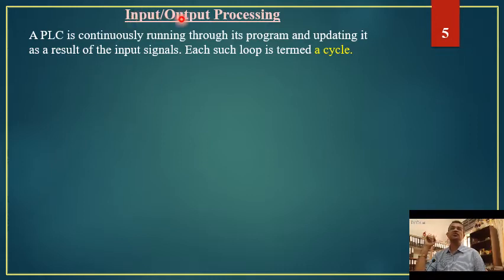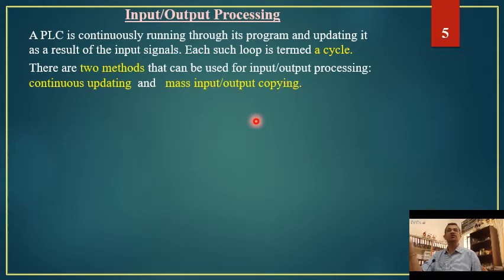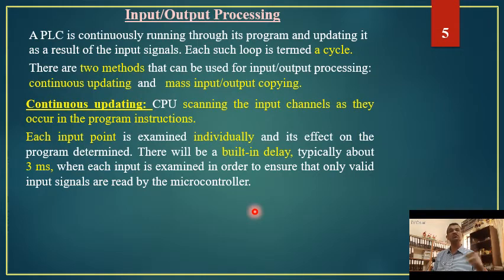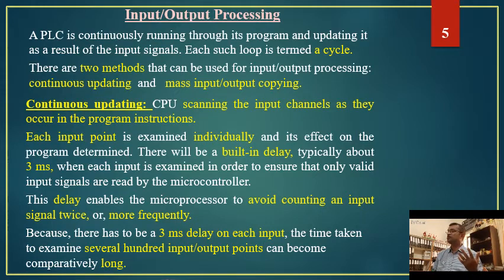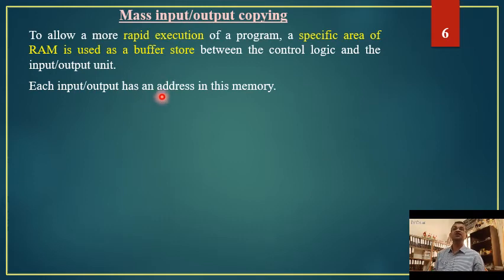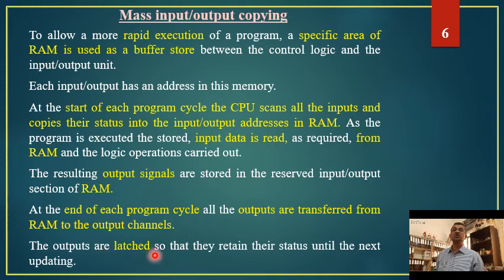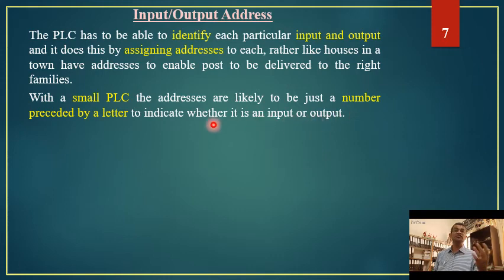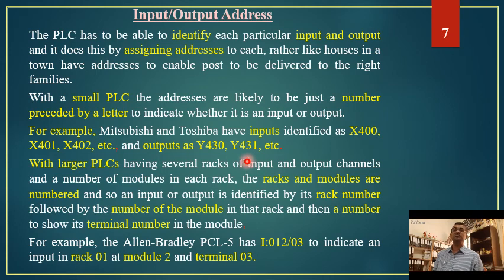VTU-MECHATRONICS-17ME754-M3-L4-PLC-4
This video includes Inputting programs in the PLC and their processing, Input/Output Processing, Mass input/output copying and Input/Output Address